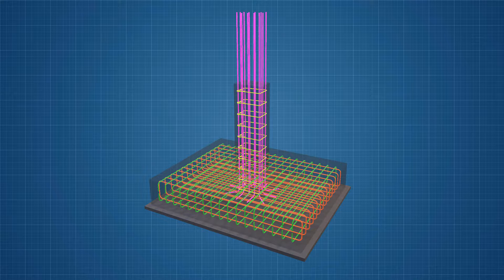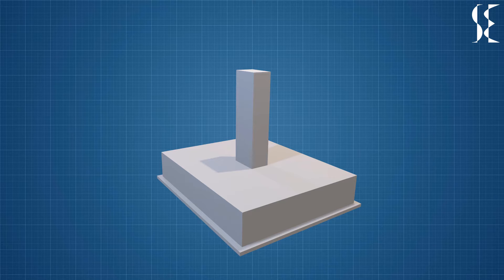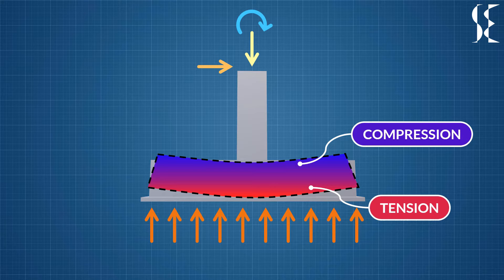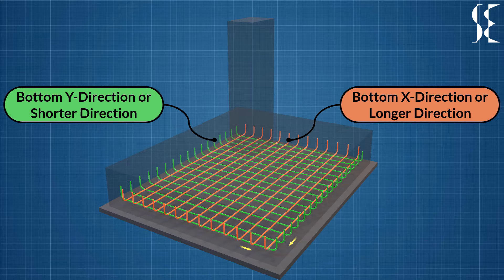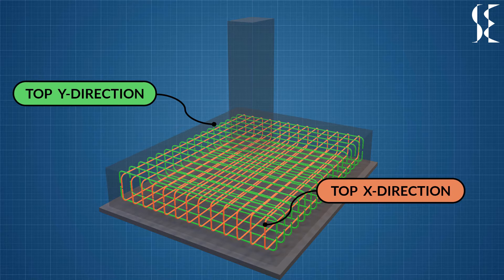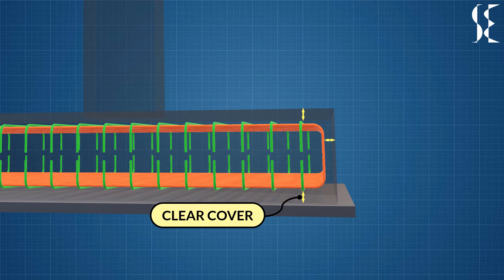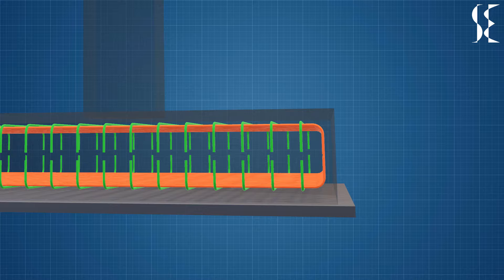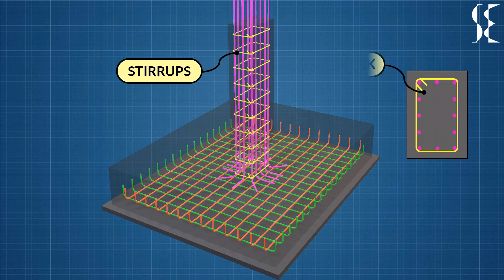Typical Reinforcement in Isolated Footing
In this video we will be learning about typical reinforcement in isolated footing, also known as pad or spread footings via 3D animation.

Isolated footings are a type of shallow foundations which are provided under each column individually. They can be sloped footings or step footings, as per design or construction requirements but reinforcement detailing is more or less the same in each kind. As concrete is weak in tension, reinforcement will be required to resist the tension and bending forces in the footing. Types of reinforcement used in isolated footings are: Bottom reinforcement, top reinforcement, stirrups and column rebars.